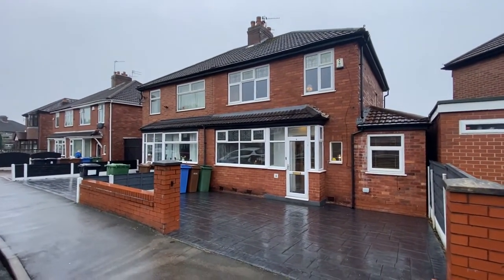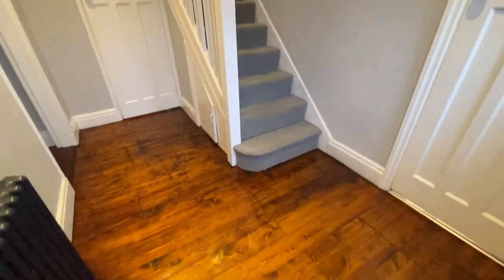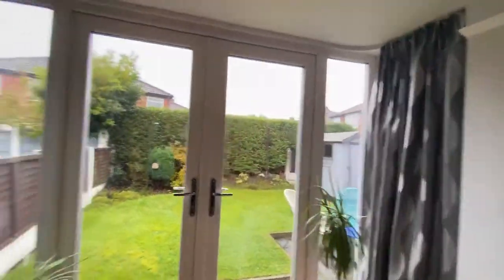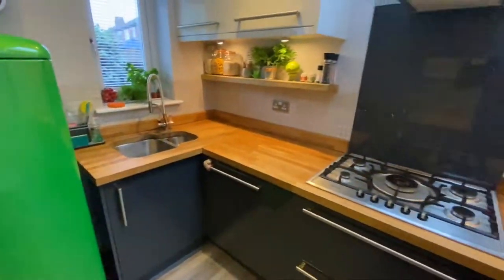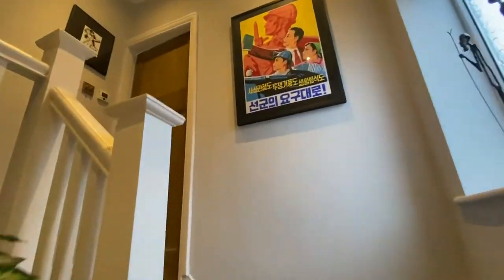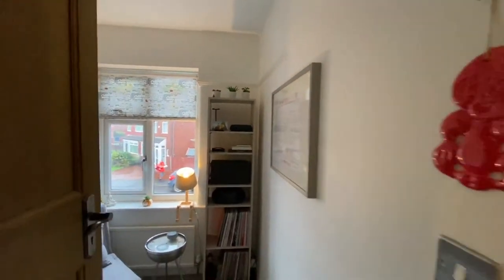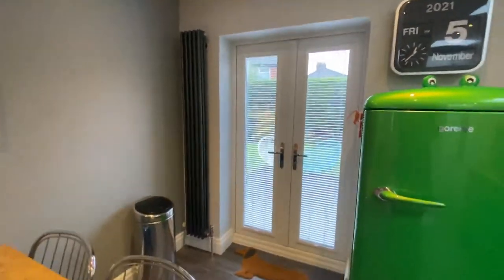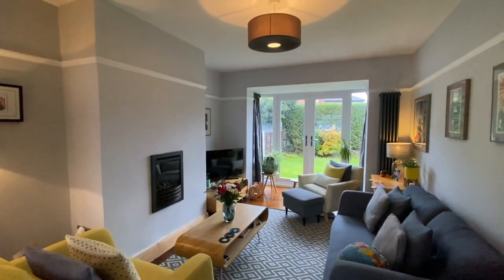Modern 3 Bed Extended Semi Detached House For Sale - Harry Road - Reddish - Stockport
Property Comprises
Entrance Hallway
Living Room / Dining
Kitchen
3 Bedrooms
Bathroom ( with underfloor heating )
Contemporary Decor
Off Road Parking
Rear Garden